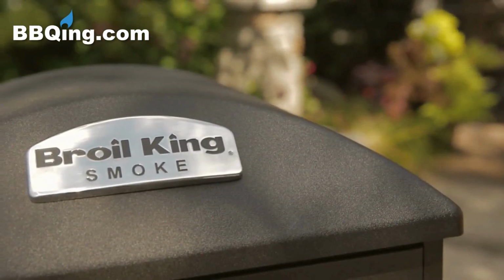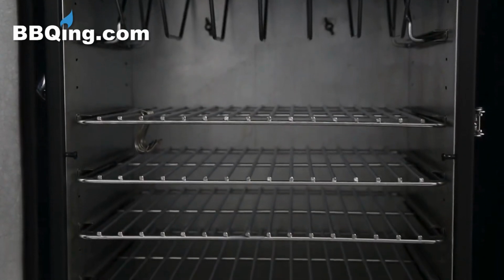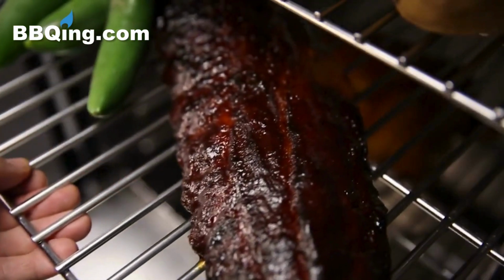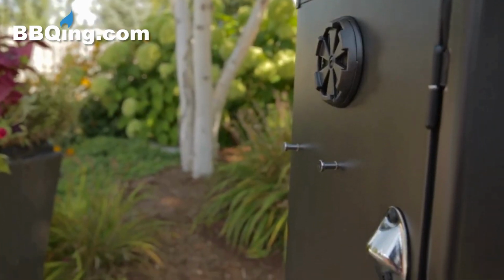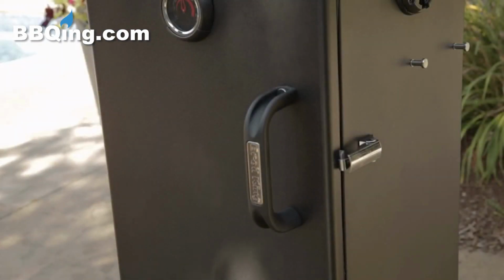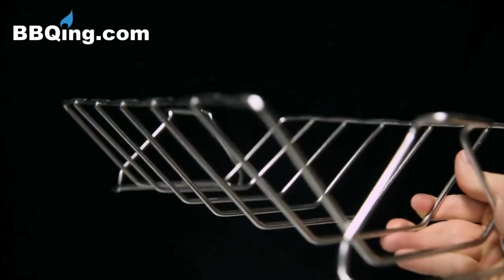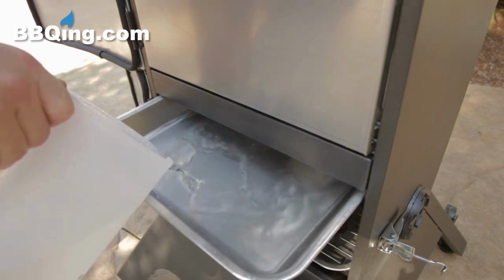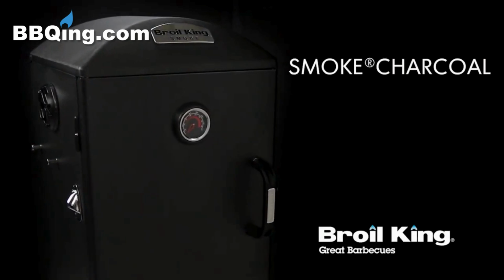Introducing the Broil King Veritcal Smoker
The Vertical Gas Smoker features 770 sq. in. total cooking space, four adjustable stainless steel cooking grids, Sure-Lite™ electronic ignition system, Adjustable Roto-Draft™ cast aluminum damper system, and two rugged steel doors with gasket premium latch system.